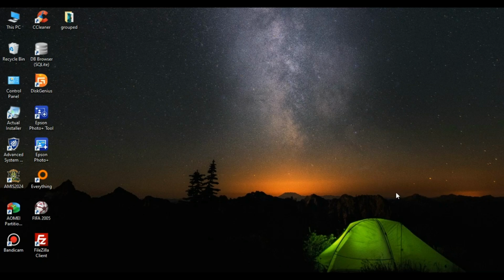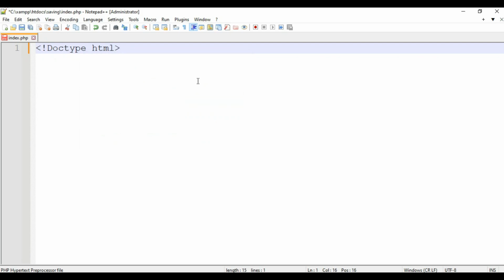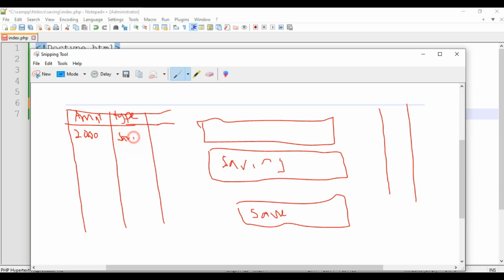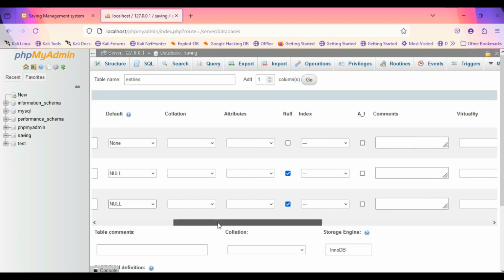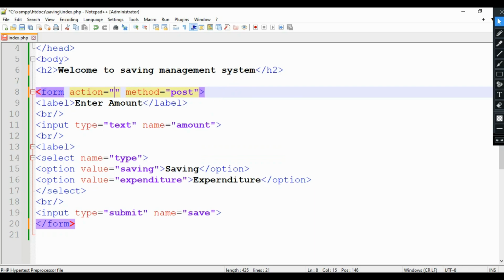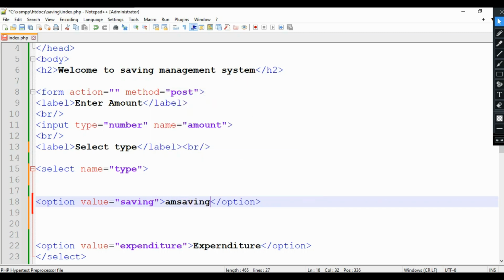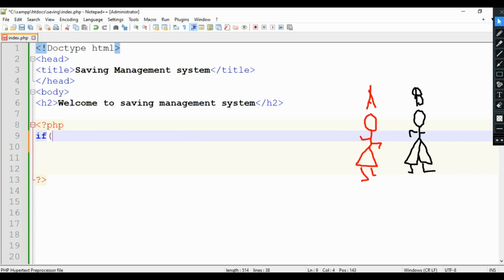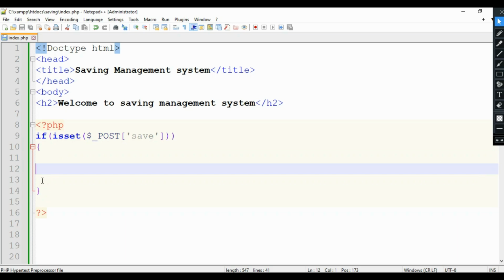Track Your Finance: Building a Budget System from Scratch with PHP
In this video, we dive into the essentials of building a budget system from scratch using PHP! Learn how to track your finances effectively with step-by-step coding tutorials, practical tips on budget management, and insights into best practices. Whether you’re a beginner or looking to enhance your financial tracking skills, this guide will empower you to take control of your money like never before!